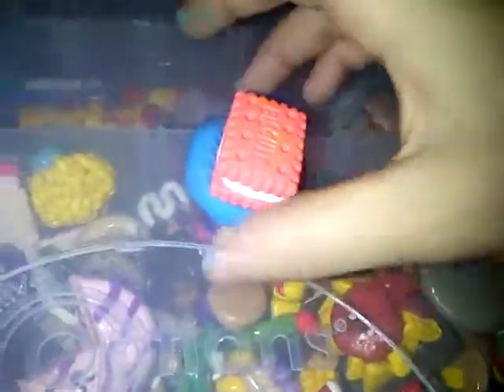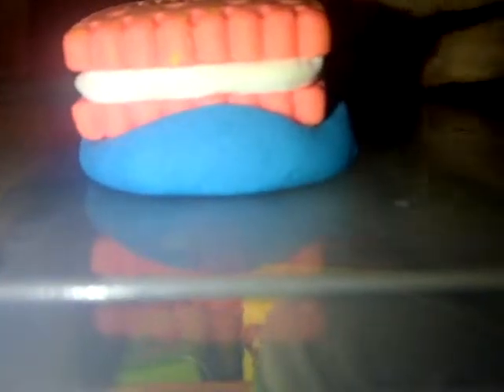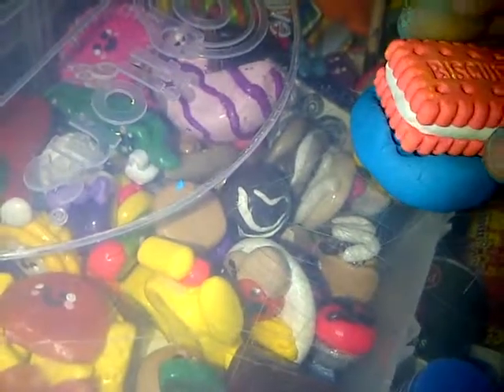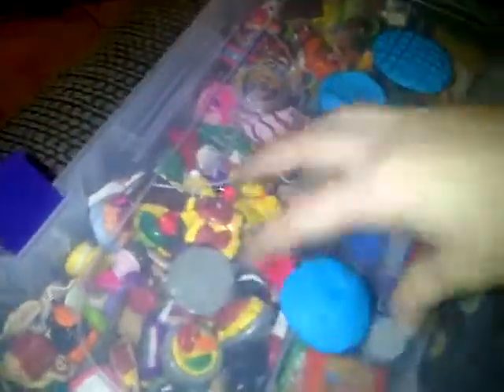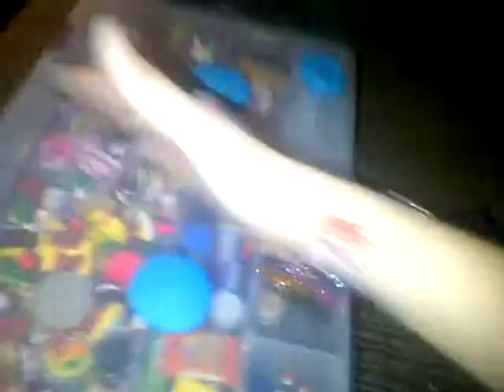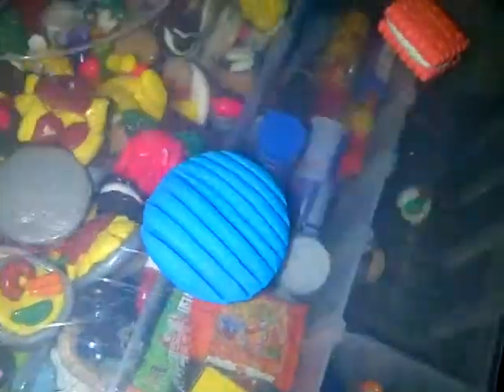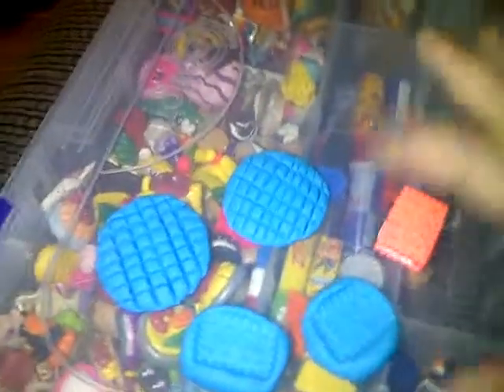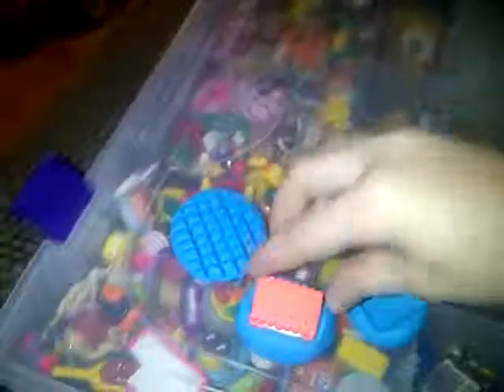How to make a bisciut and waffle mold!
Hey guys so i know its almost Christmas so i did  a tutorial!enjoy!Oh and i used play doh!